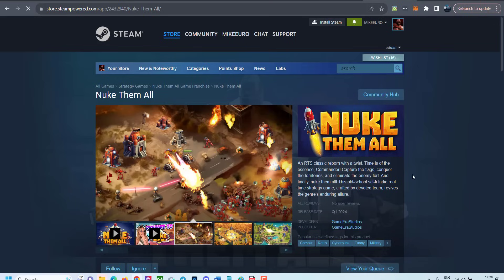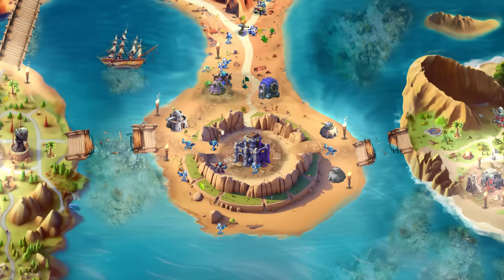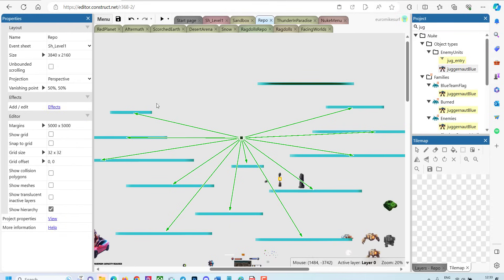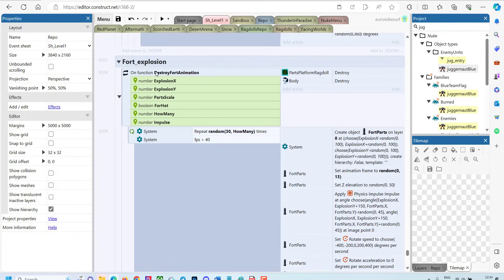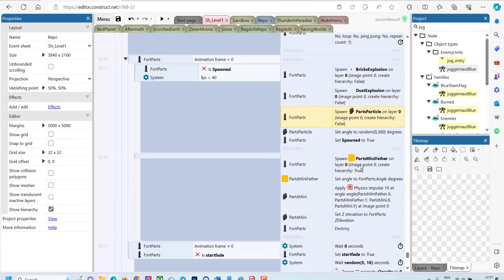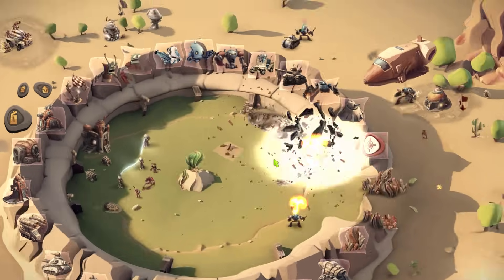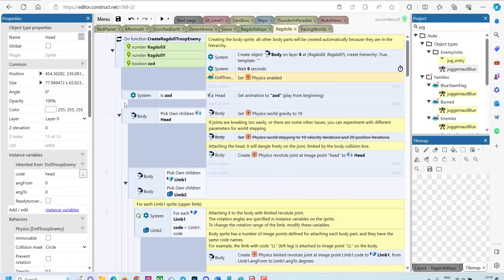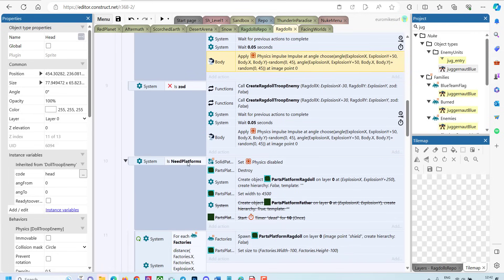Physics & Ragdolls ☢️Adding Physics in Construct 3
Dive into the dynamic world of game development with this thrilling video, "Adding Physics & Ragdolls ☢️ | Physics in Construct 3." Join us as we explore the fascinating realm of physics implementation in Construct 3, unlocking the power to simulate realistic interactions within your game environment. Discover the secrets behind incorporating ragdoll physics, adding a new layer of immersion and authenticity to your gaming experience. Whether you're a seasoned developer or a curious beginner, this video promises to unravel the mysteries of game physics and guide you through the steps of bringing your creations to life. Buckle up for an adventure where physics meets creativity! ⚛️🕹️